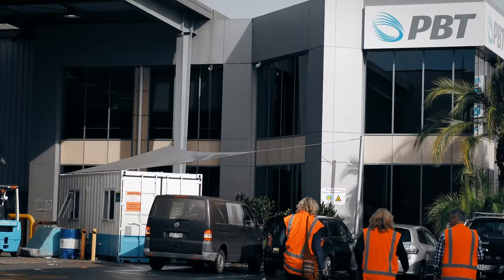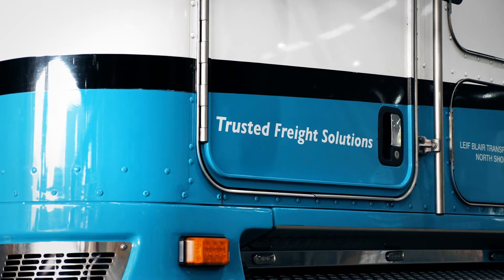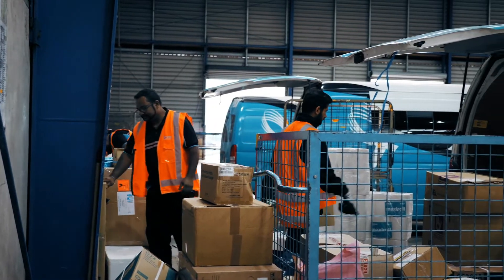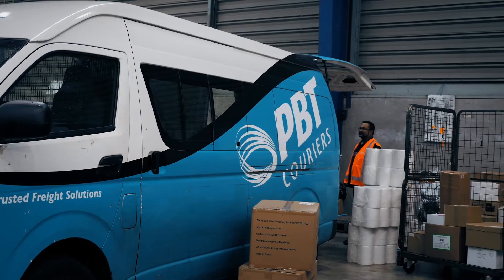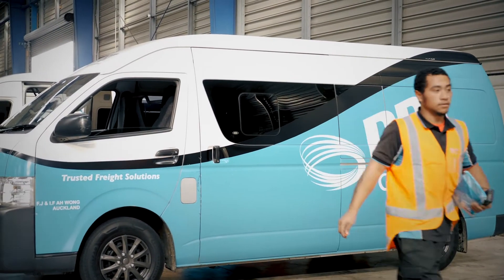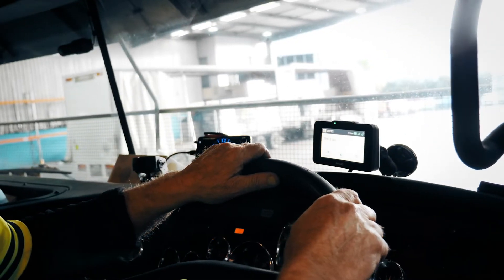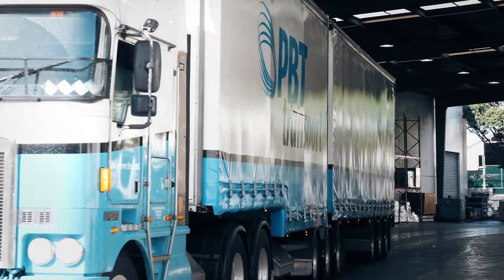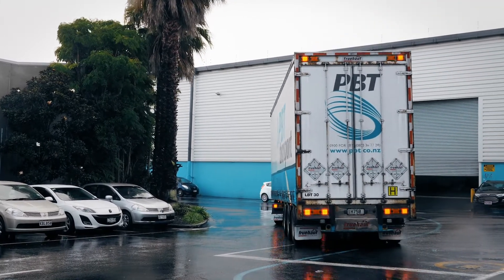PBT E ROAD 10 JUNE